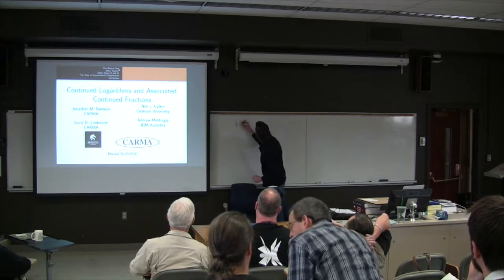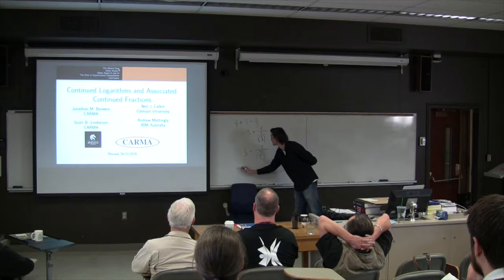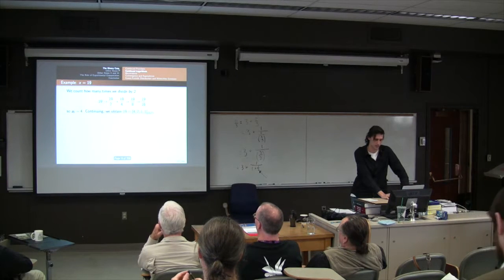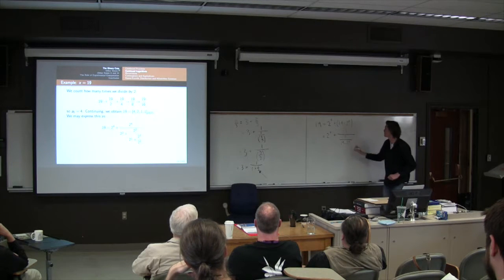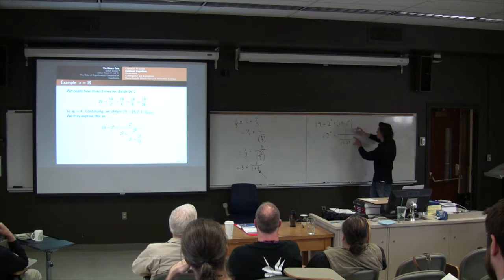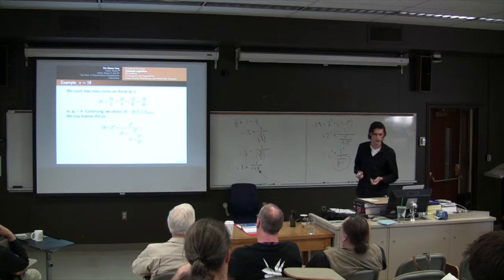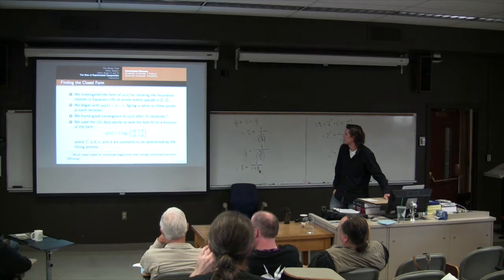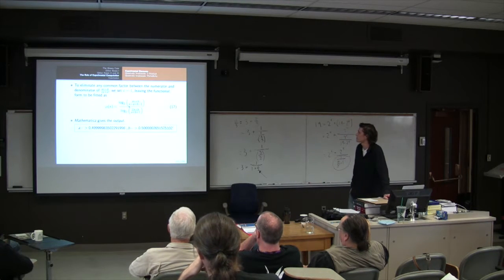Scott Lindstrom: Continued Logarithms and Associated Continued Fractions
We investigate some of the connections between continued fractions and continued logarithms. We study the binary continued logarithms as introduced by Bill Gosper and explore two generalizations of the continued logarithm to base b. We show convergence for them using equivalent forms of their corresponding continued fractions. Through numerical experimentation we discover that, for one such formulation, the exponent terms have finite arithmetic means for almost all real numbers. This set of means, which we call the logarithmic Khintchine numbers, has a pleasing relationship with the geometric means of the corresponding continued fraction terms. While the classical Khintchine's constant is believed not to be related to any naturally occurring number, we find surprisingly that the logarithmic Khintchine numbers are elementary. For another formulation of the generalization to base b, we obtain finite termination for rationals and discover a theoretical recursion for building the analogous distributions. This is a joint project with Jonathan Borwein, Neil Calkin, and Andrew Mattingly

Computationally Assisted Mathematical Discovery
and Experimental Mathematics: ACMES 2
12-15 May 2016, London, Ontario, Canada

Scott Lindstrom, CARMA, University of Newcastle